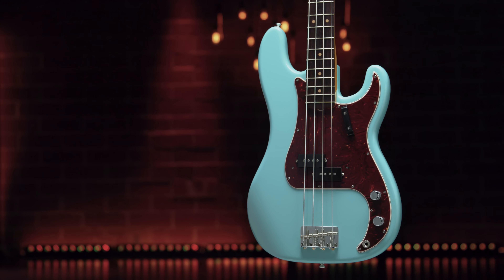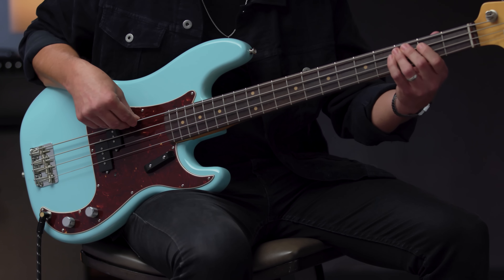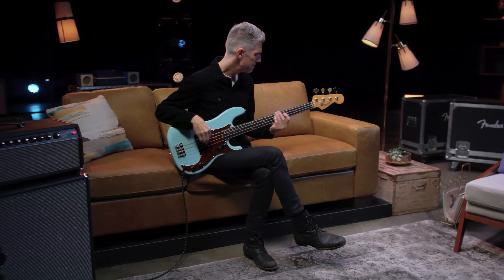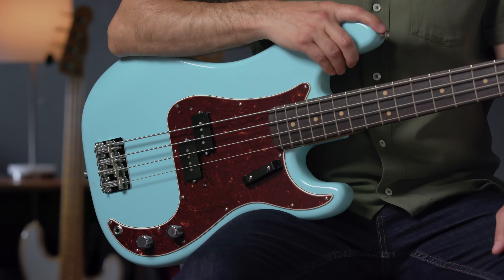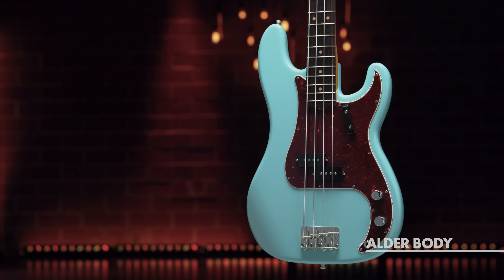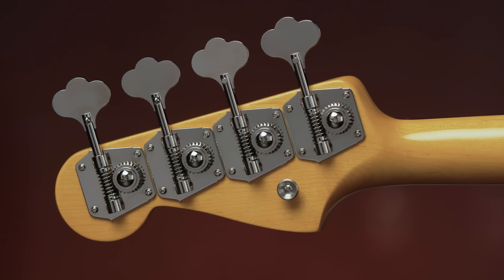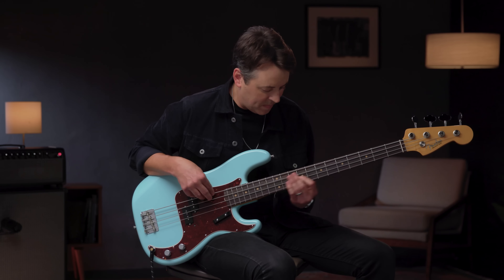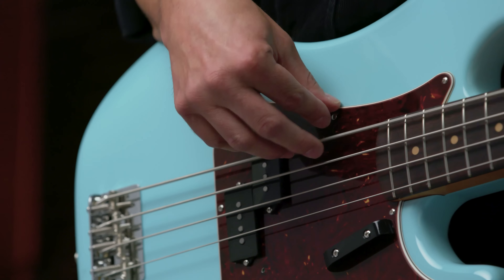Exploring the American Vintage II 1960 Precision Bass | Fender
Featuring a premium alder body, Pure Vintage ‘60 Split-Coil P-Bass pickup and a substantial “C” shape hard rock maple neck mated with a 7.25” radius slab rosewood fingerboard, the American Vintage II 1960 Precision Bass reproduces the quintessential tone and feel of the original.